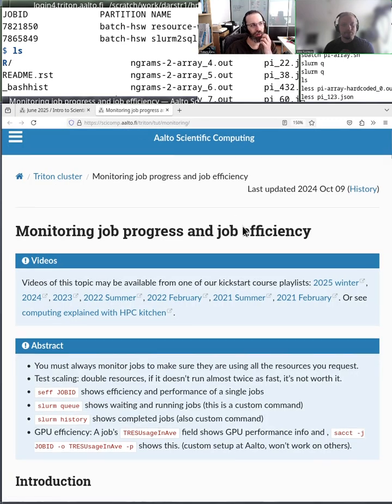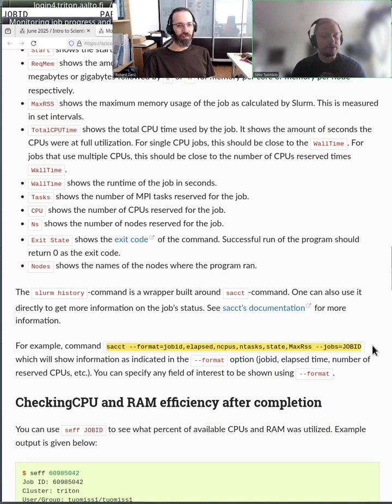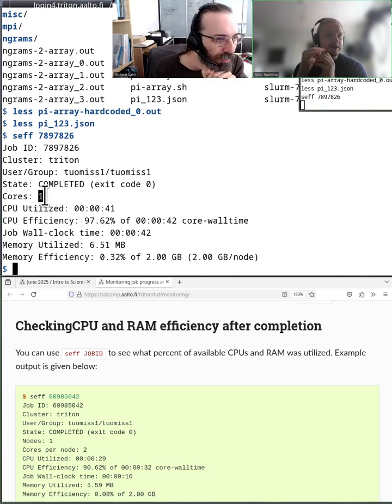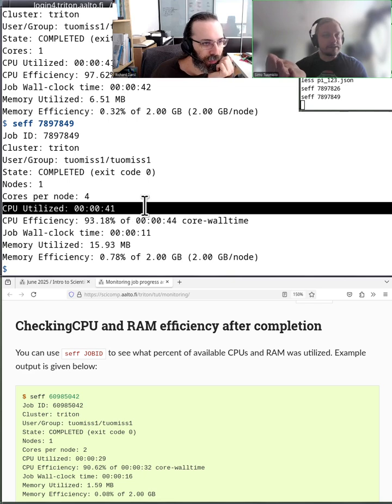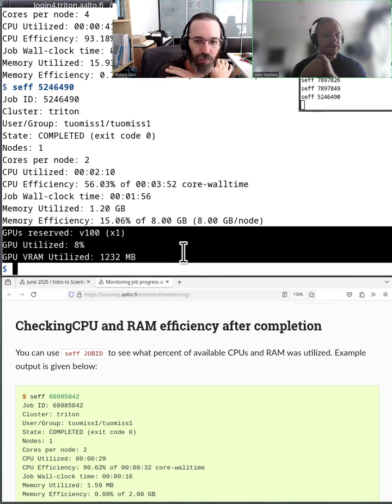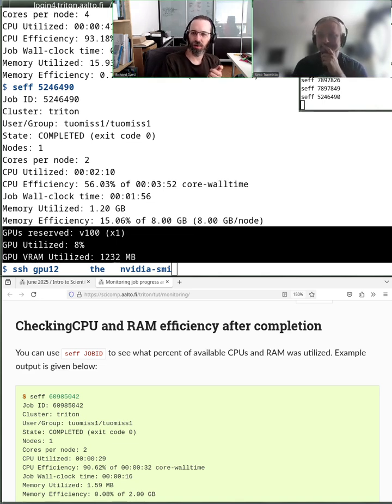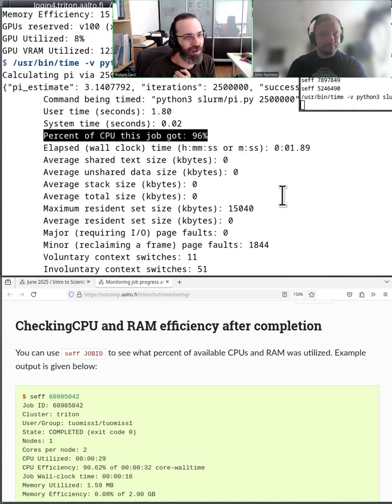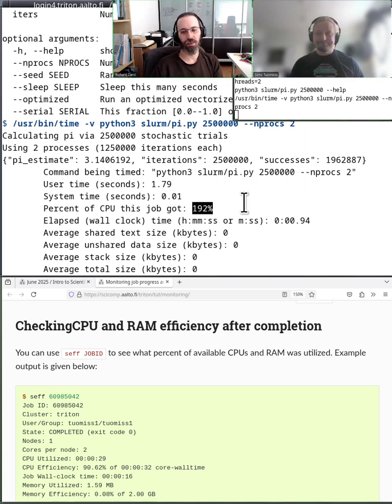2.4 Monitoring jobs (summary) - HPC/SciComp Kickstart summer 2025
In order to use large amounts of resources, you need to be able to monitor how many resources you used, so that you can properly adjust the resources you request later.  We go over the main parts: output during the job, time, memory efficiency, CPU efficiency, GPU efficiency, and so on.

We have already seen most of the content there, but we summarize everything now in one place.

00:29 Checking while it is queuing
01:29 Checking the history
03:18 Example of checking efficiency
09:12 Question: monitoring vs profilers
11:21 Efficiency info directly in the outputs